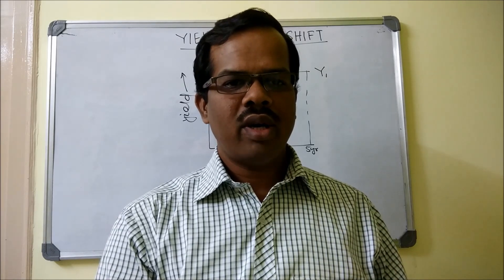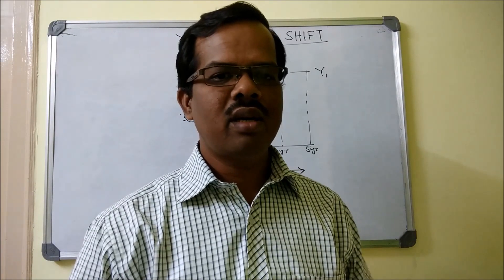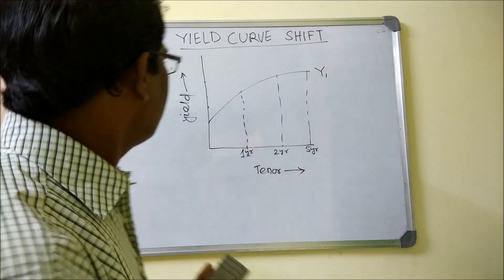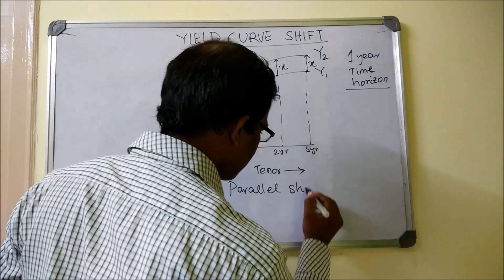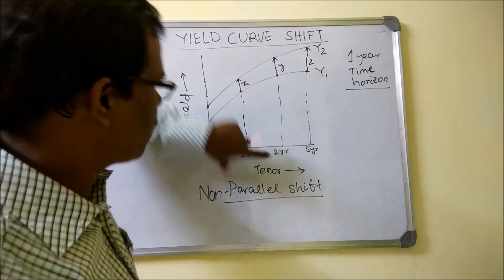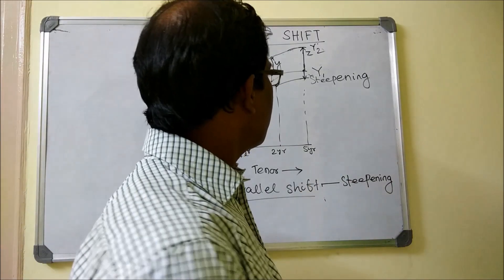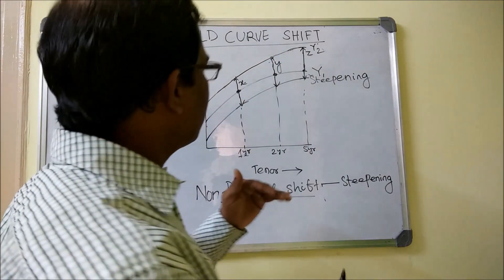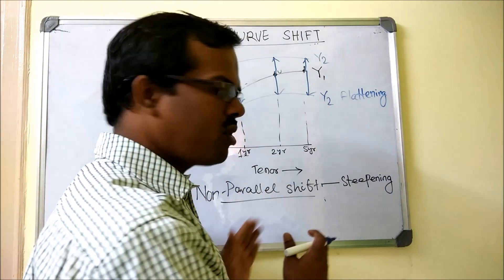Yield Curve Shift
This video explains what is yield curve shift,  What is yield curve steepening flattening,what is parallel yield curve shifts, why yield curve shift is important in risk management and what are the types of yield curve shifts. This is part of Valuation and and Risk Models (VRM-8) in FRM level 1 curriculum.